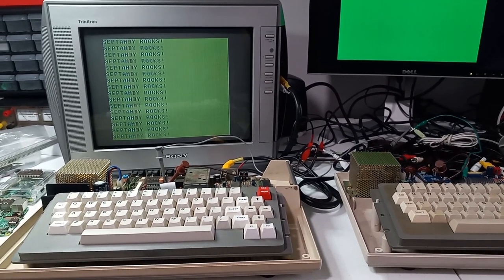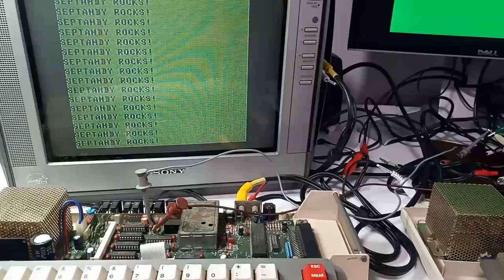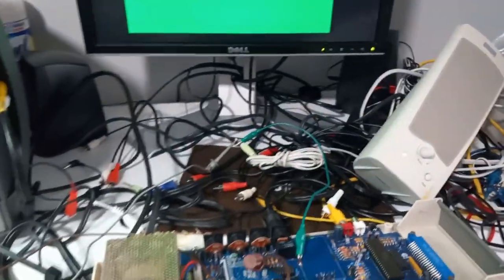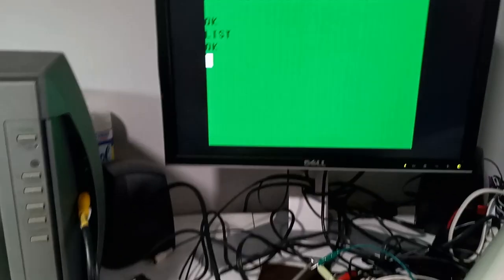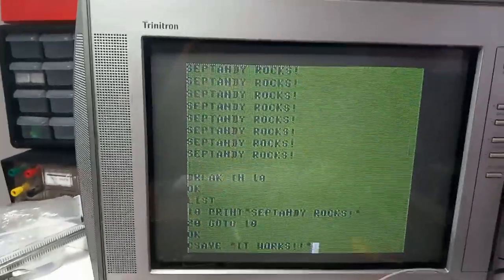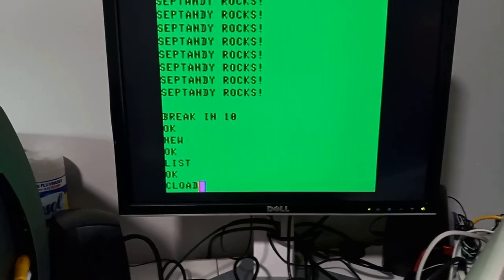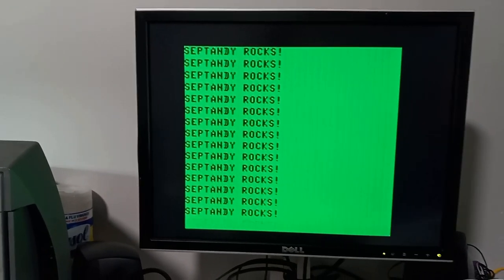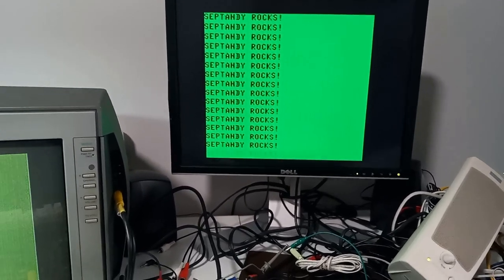CoCo to CoCo Data Transfer Using CSAVE and CLOAD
SEPTANDY 2023
In this video I demonstrate than you can transfer data from one CoCo to another via the cassette port using some cable and an audio amplifier.

To learn more about the CoCo watch The CoCo Nation every Saturday at 2:00pm Eastern and join the CoCo discord server.